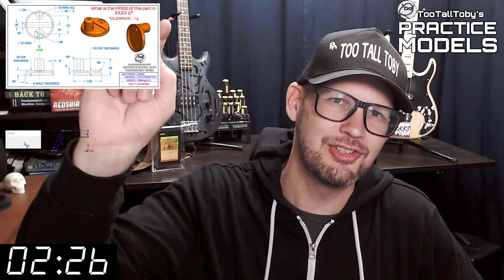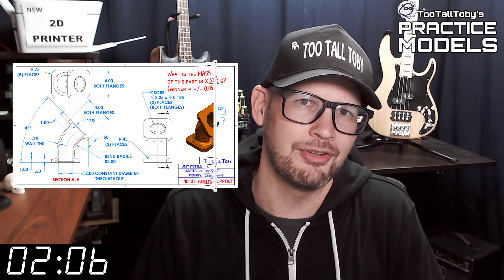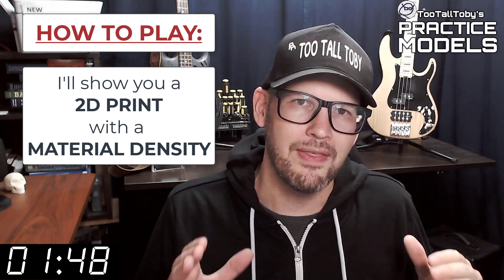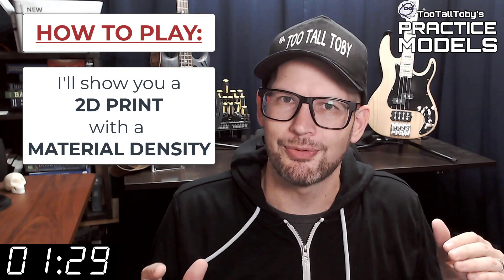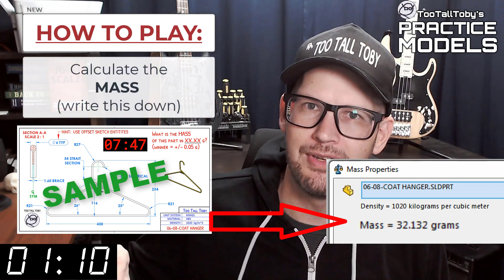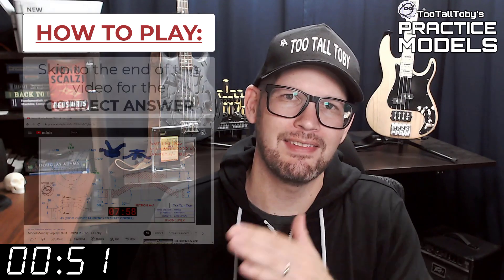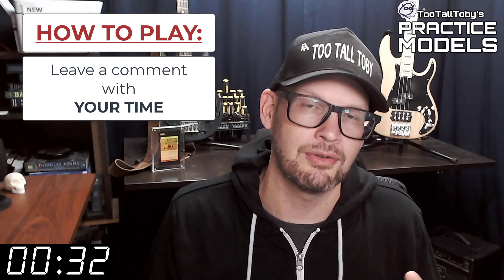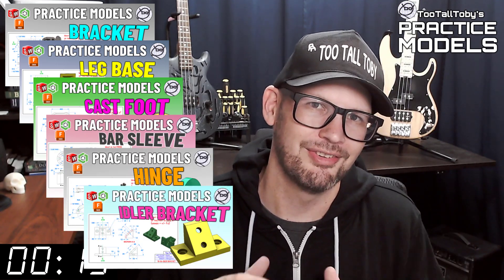2D to 3D CAD PRACTICE MODEL- Drawing to Model for Onshape, SolidWorks - MOUNTING BRACKET 2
Drawing 24-07-11 - MOUNTING BRACKET 2
0:00 - INTRO
2:35 - CHALLENGE BEGINS
18:06 - ANSWER REVEALED